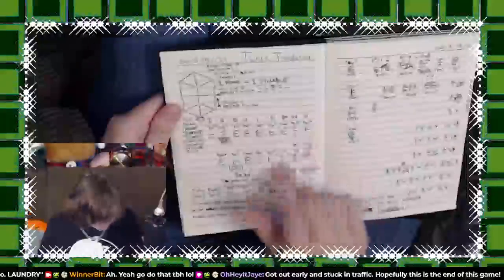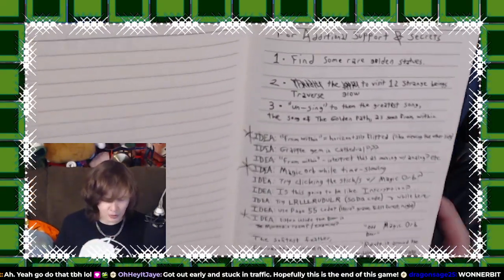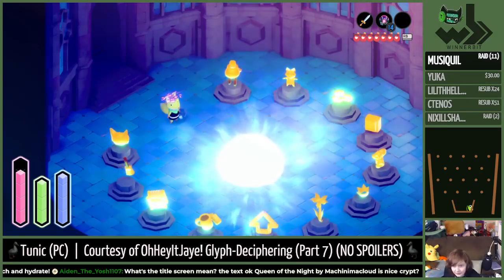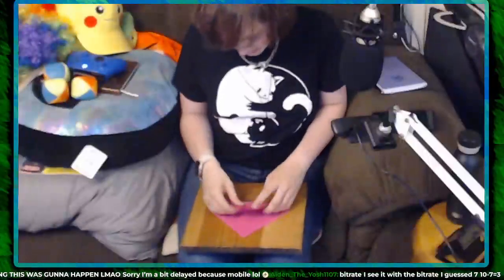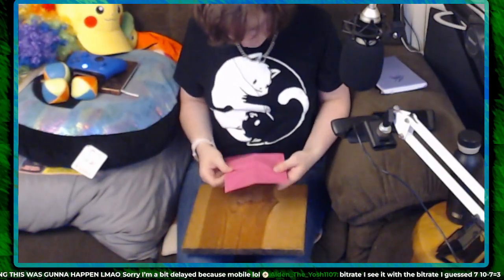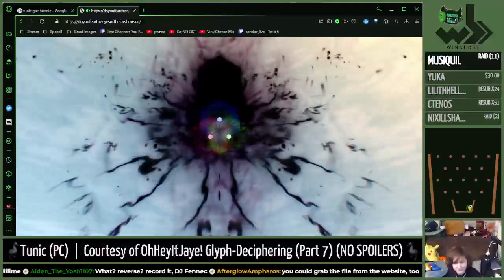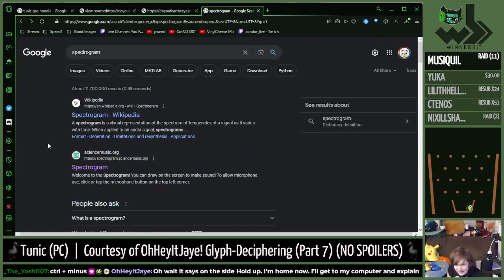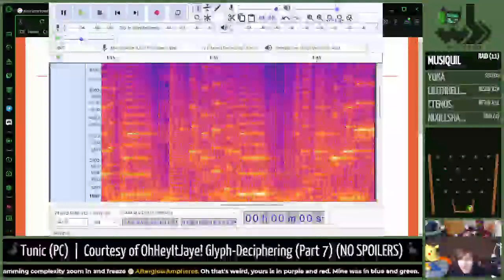WinnerBit's FULL Tunic Playthrough! (PART 7.1)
Game good. Don't watch this series until you've played it all the way through yourself, ESPECIALLY after Part 4. Also, sorry for the split-up again! My ISP had a hissy-fit again.